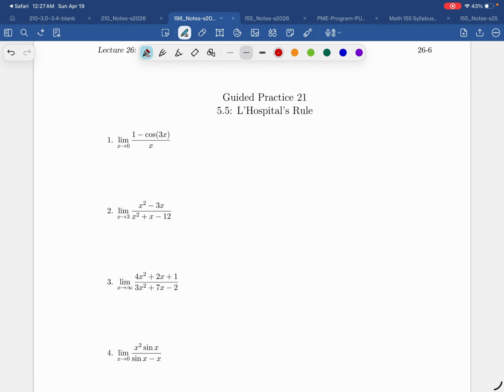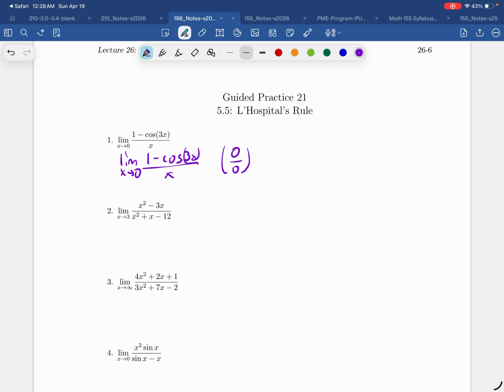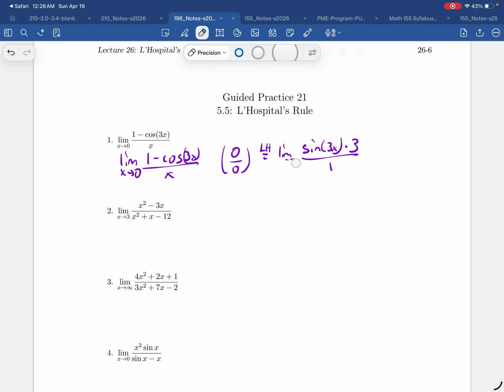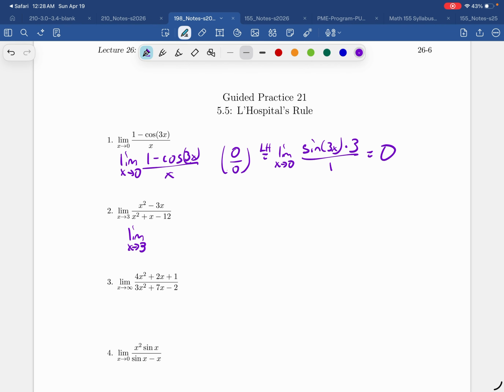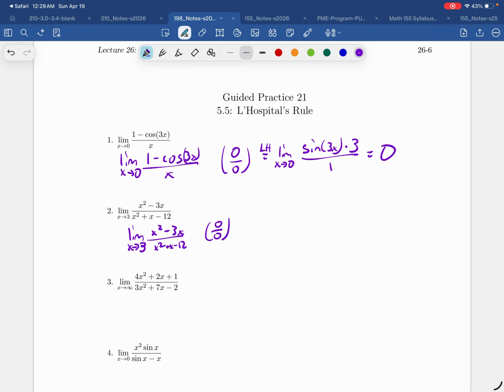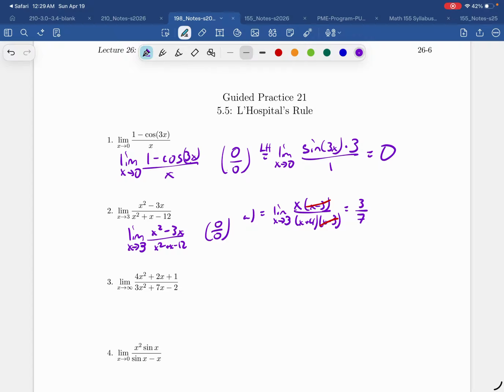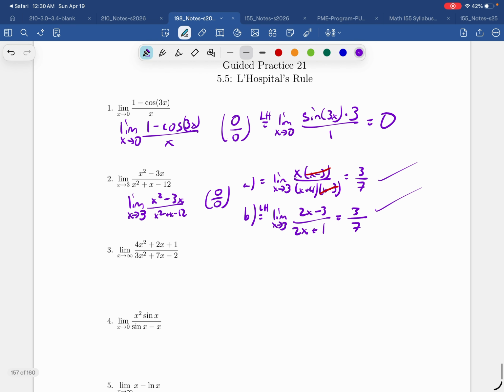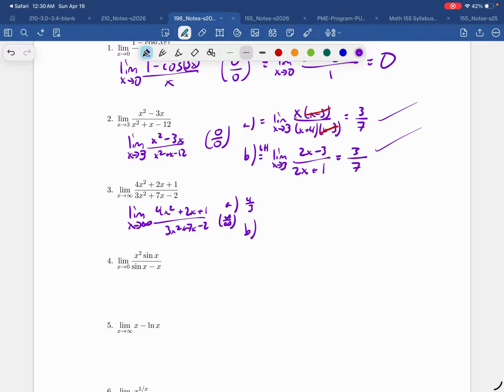5.5 Guided Practice (a)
We complete the first 3 of 6 Guided Practice Problems for Section 5.5.